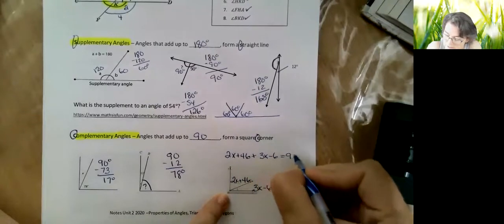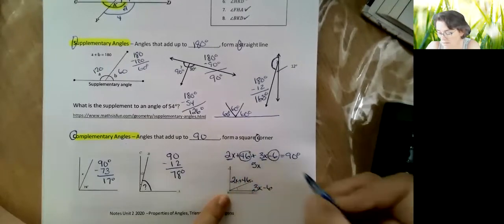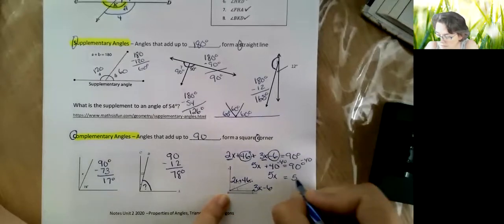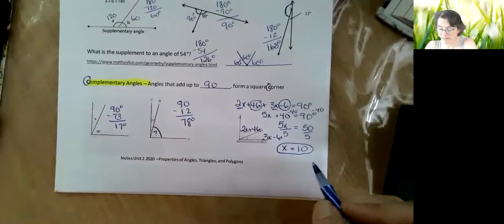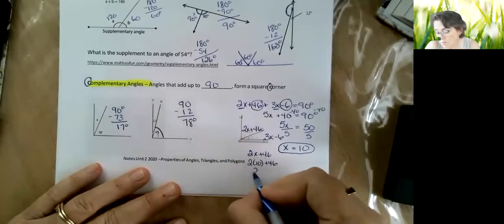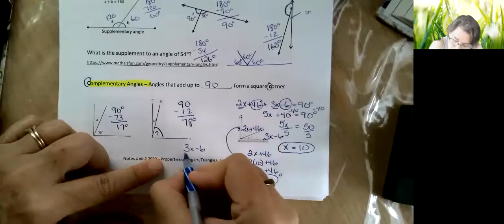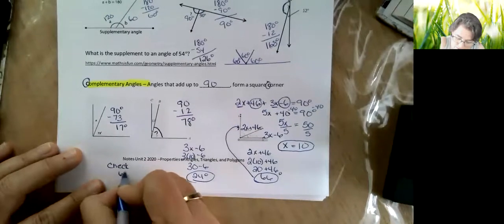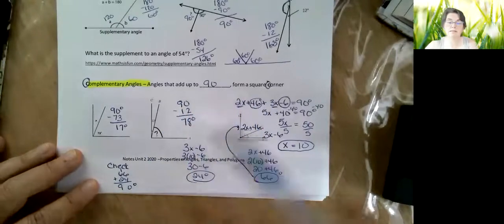U3 2 Introduction Page 2